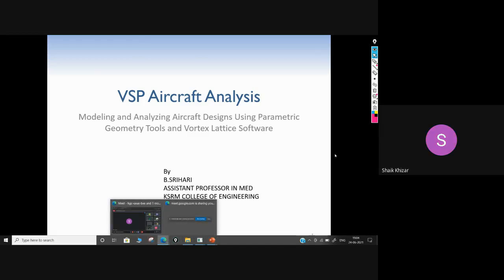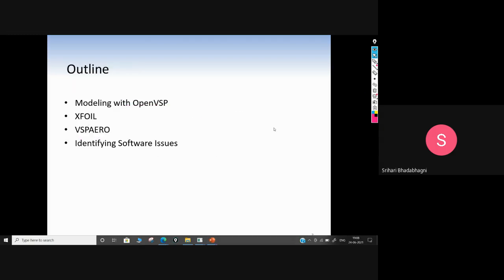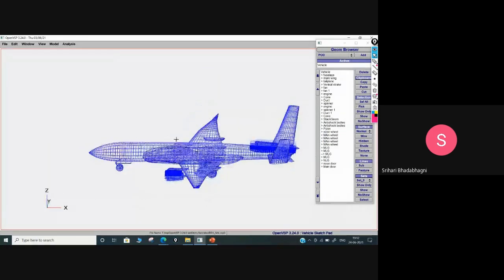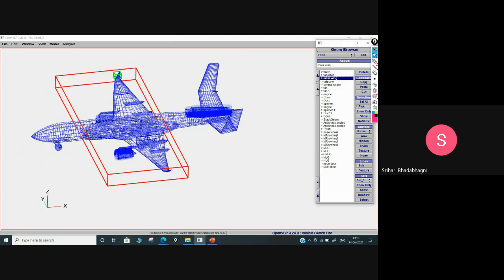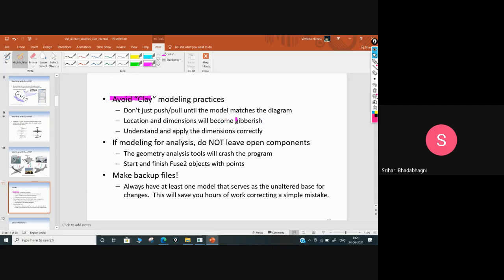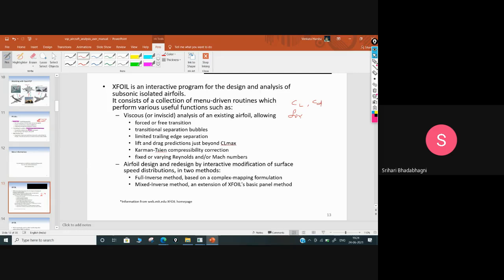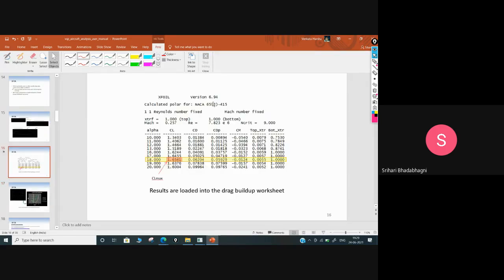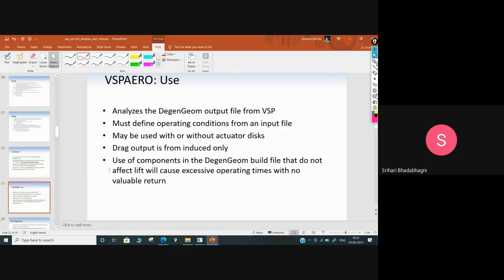AIRCRAFT ANALYSIS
3. Instagram  :      ksrmceofficial
4. Twitter        :      KSRMCE Official
5. Facebook   :      Ksrmce Kadapa